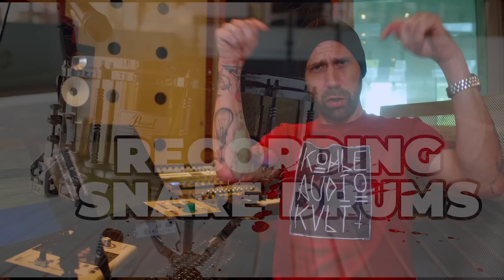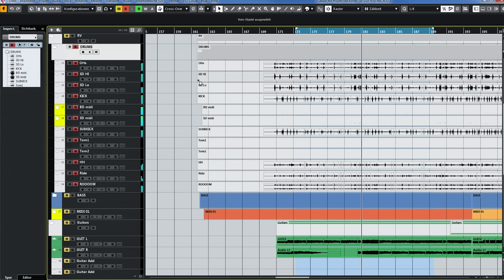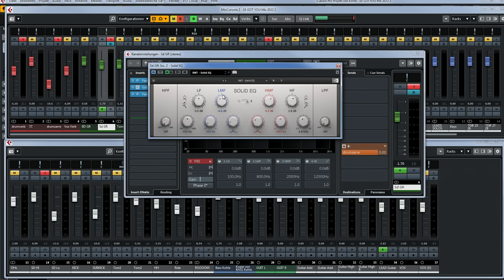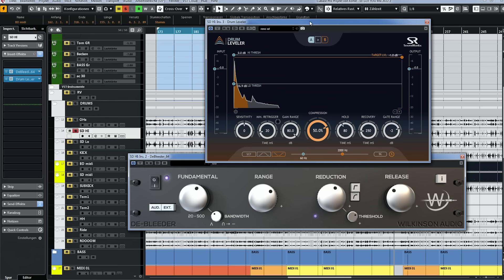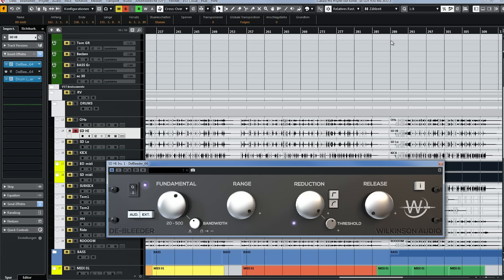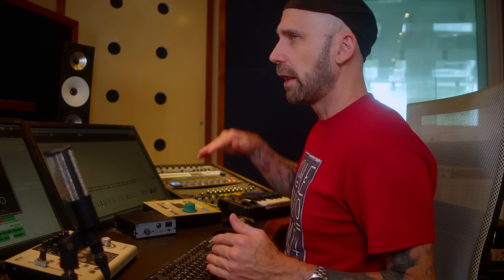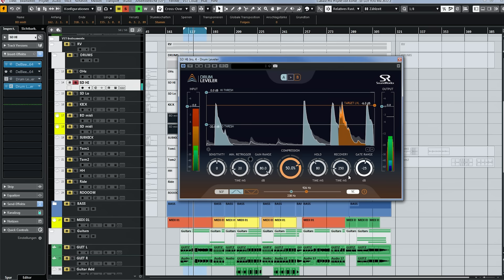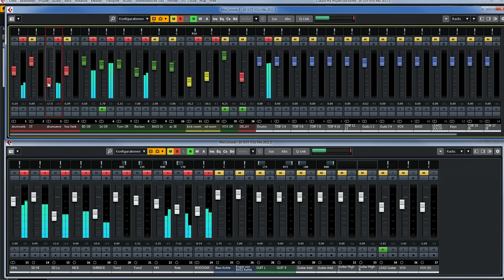TWO PLUGINS to clean up your SNARE!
Annoyed by too much Cymbal and Hihat bleed? Today Kristian Kohle (Aborted, Powerwolf, Electric Callboy, Hämatom) shows you the ultimate plugin combination for a clean snare track with hardly any cymbal bleed!

A Kohle Audio Kult membership includes ALL our courses, Impulse Responses, Multitracks and much more! Join the Kult:

The two plugins used:
Debleeder:

00:00 Intro
03:15 The Recording
05:43 The Snare Track
06:59 STEP 1
11:38 STEP 2
14:32 More Cool Stuff!